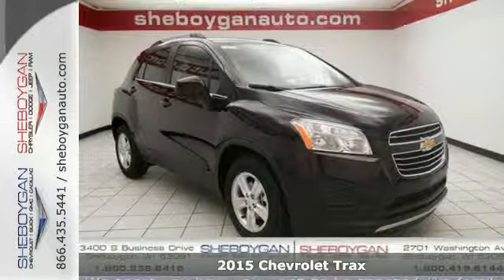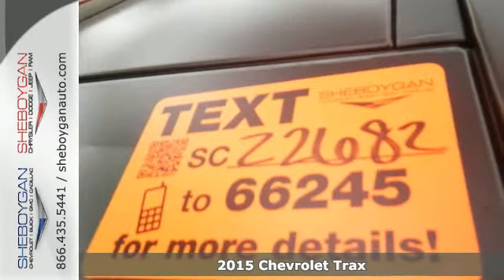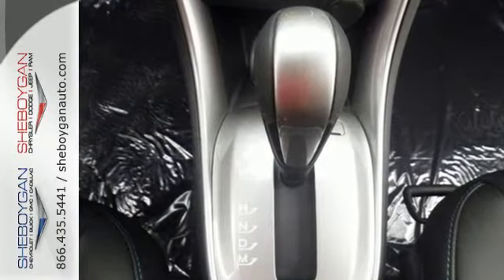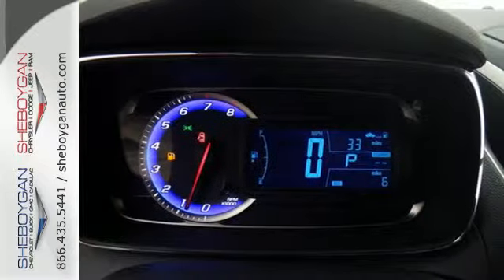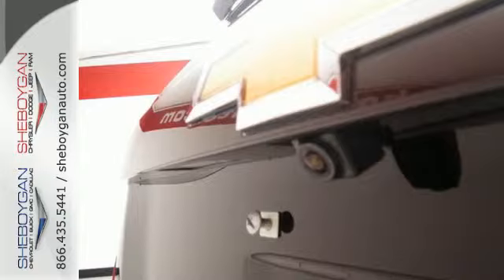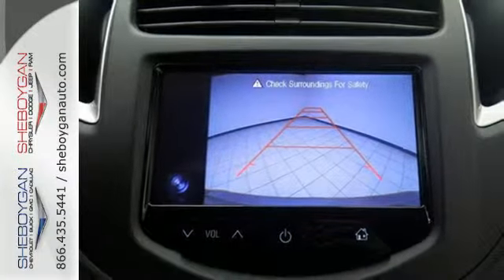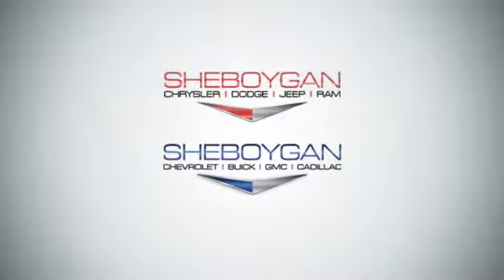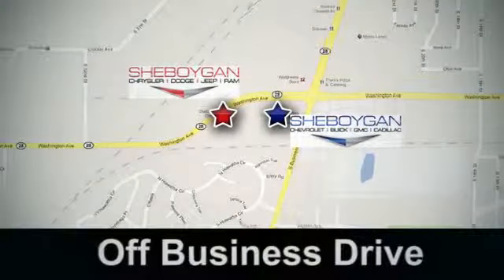2015 Chevrolet Trax Madison WI Milwaukee, WI Z2682 - SOLD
Year: 2015
Make: Chevrolet
Model: Trax
Trim: LT
Engine: 1.4L 4 cyls
Transmission: Automatic 6-Speed
Color: Deep Espresso Metallic
Stock #: Z2682
VIN: KL7CJLSBXFB255730
Won't last long!! No trip is too far nor will it be too boring! Standard features include: Bluetooth Remote power door locks Power windows with 1 one-touch Automatic Transmission 4-wheel ABS brakes Compressor - Intercooled turbo Air conditioning Cruise control Audio controls on steering wheel Traction control - ABS and driveline Multi-function remote - Remote engine start Tilt and telescopic steering wheel Power heated mirrors Head airbags - Curtain 1st and 2nd row Passenger Airbag 138 hp horsepower 1.4 liter inline 4 cylinder DOHC engine 4 Doors Front-wheel drive Compass External temperature display Tachometer Interior air filtration AC power outlet - 1 Speed-proportional power steering Clock - In-radio display Trip computer Satellite communications - OnStar Directions & Connections Video Monitor Location - Front Rear spoiler - Lip Intermittent window wipers Privacy/tinted glass Rear wiper Split-bench rear seats Front seat type - Bucket Knee airbags - Driver and passenger Daytime running lights Dusk sensing headlights Stability control Remote engine start Tire pressure monitoring system Rear defogger Center Console - Full with storage... Are you looking for a Dealership you can trust and actually enjoy your car buying experiencea€¦look no further. Our Mission Statement is to treat our customera€TMs with enthusiasm in providing automotive products and services that exceed your expectations. Now many dealers may say things like this however at Sheboygan Chevrolet Chrysler we a€œwalk ita€ with pride! Our Sales personnel are non-commissioned which means we pay their wages not you! Having trouble finding that perfect vehiclea€¦please allow Sharon or Steve in our Internet Department help find it for you!

Address:
3400 S. Business Drive